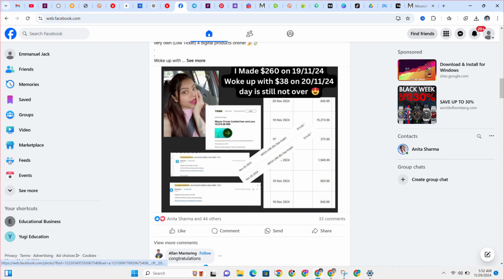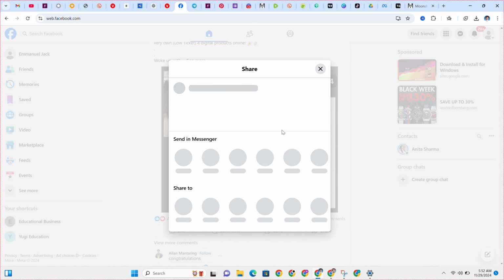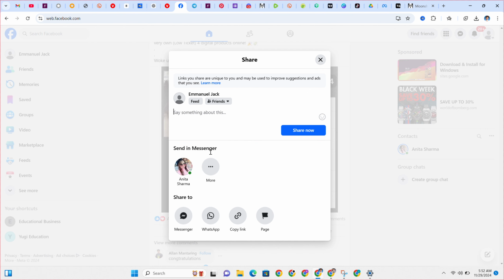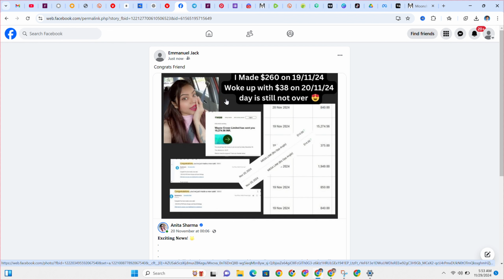How To Repost on Facebook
In this video I'd show you How To Repost on Facebook, Ensure you subscribe & turn on the bell notifications to this channel for lots of more educational guides and contents like this.

⛓️ This Links Will Help You :

1. Sign up For a Chance to Win $100 on your first Deposit

2. Earn Your first $5 Now

3. Deposit + Sign up to get Amazing Job Gig Offers

4. Best Virtual Dollar Card for Online Payments & Subscriptions

5. Click & Sign up to this if you have $3

6. I use this S£cret Tool to grow my other Faceless Channels

7. Learn Forex Trading From the Scratch

8. The Complete Amazon KDP Beginners Program

9. Google Ads Mastery Program

10. The Ultimate WhatsApp Sales Blueprint

11. Earn up to 55% on Each Trade

12. Earn up to $500 I'm Credits

13. Invest in Stocks & Shares

14. I use this App to Save my MONEY For the Future :

15. I use this SEO Tool only for my Video Optimizations & Keywords Research :